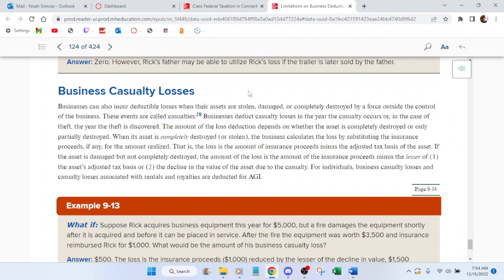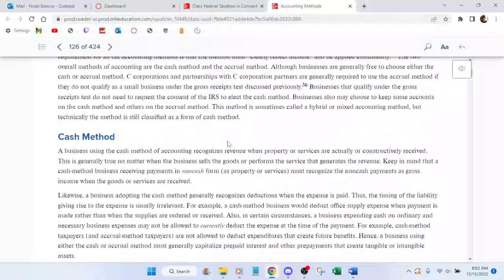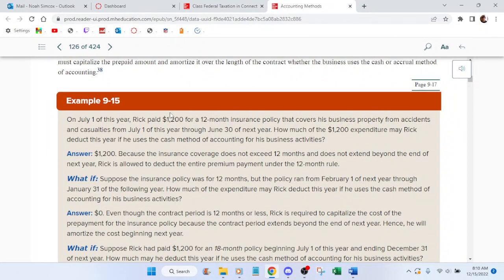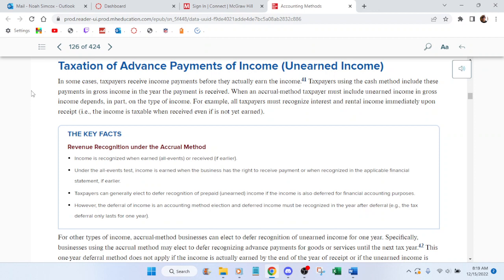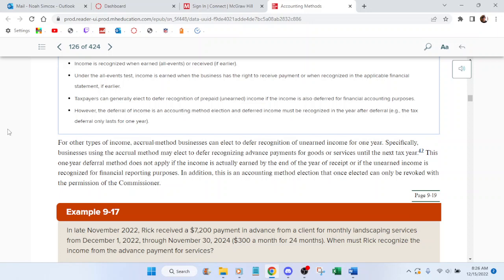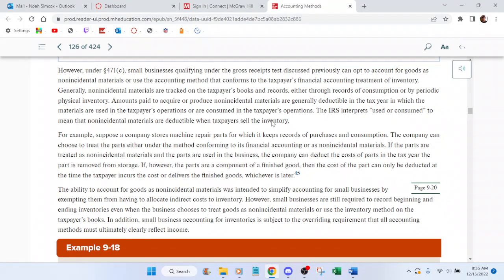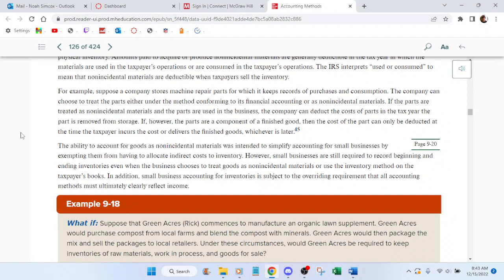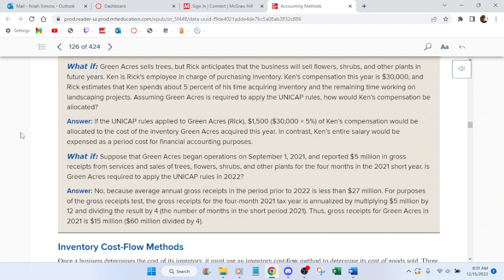homework 12 15 2022 2